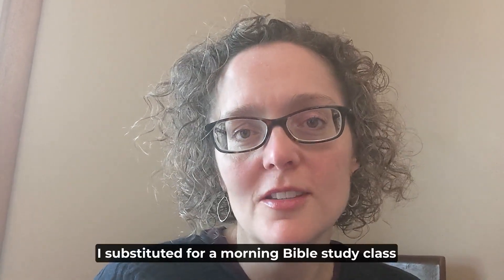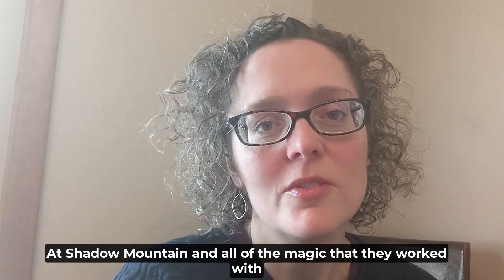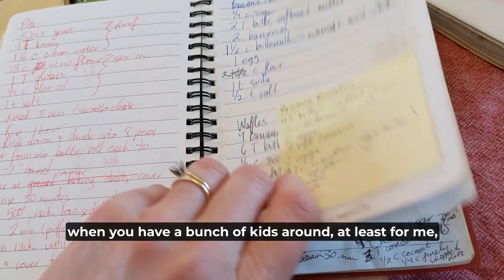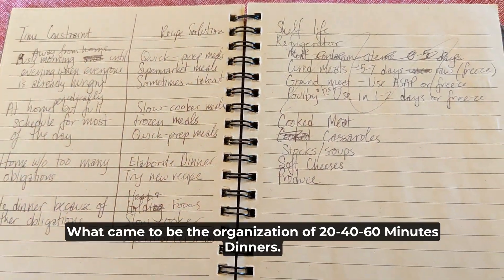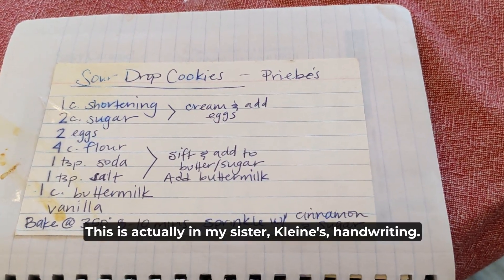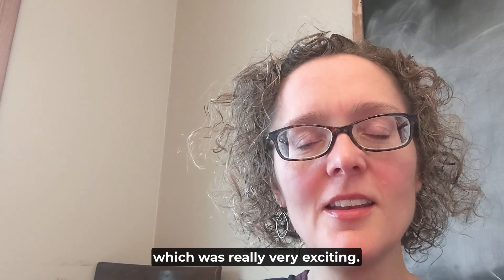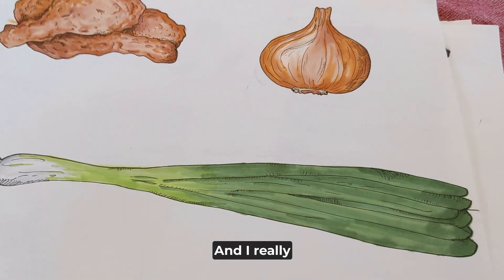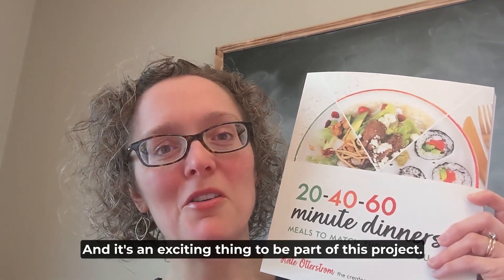How 20-40-60 Minute Dinners: Meals to Match the Time You Have came to be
My new cookbook, 20-40-60 Minute Dinners: Meals to Match the Time You Have will be released at the beginning of April 2023. Here I share my process of writing the cookbook!